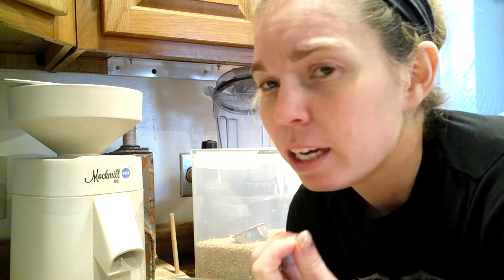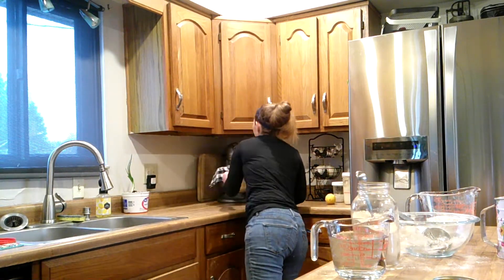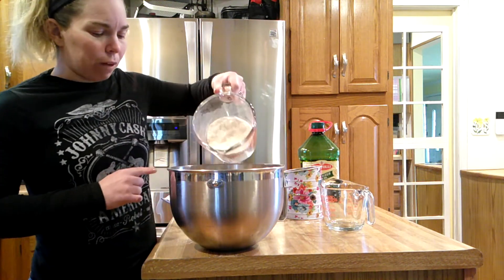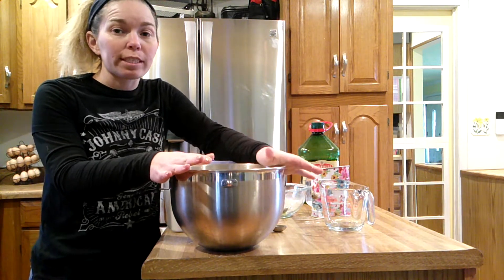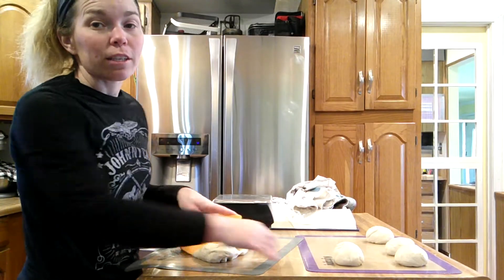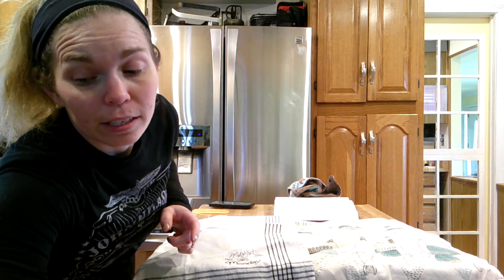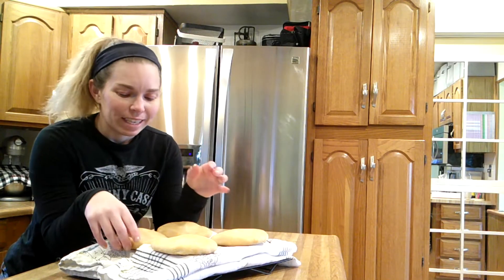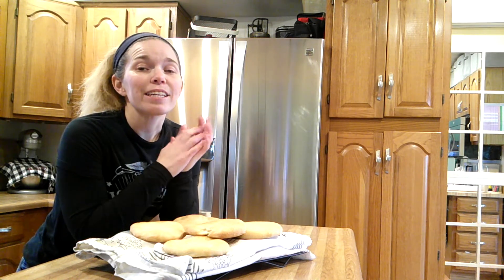Easy & Delicious Pita | Making Pita Bread at Home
Today I made pita bread. It's super simple and easy to make at home.

Things I used today:

Secrets of a Jewish Baker

1/4 cup scoops

Silicone Baking Mats

Pizza Stone